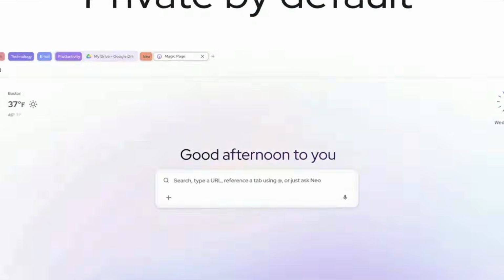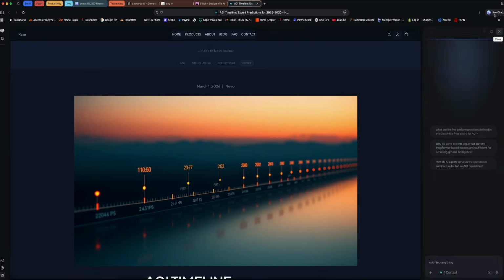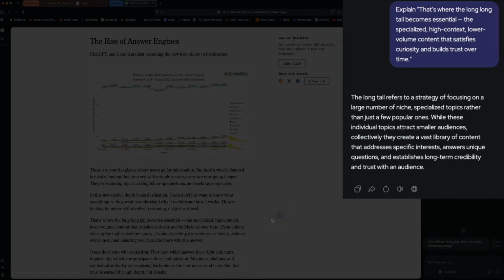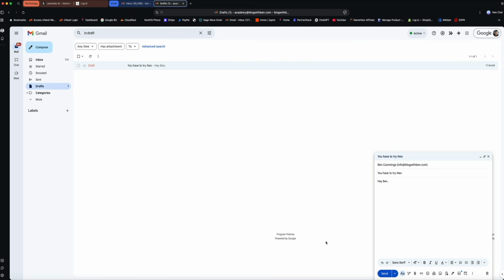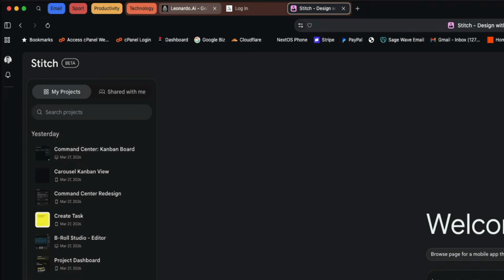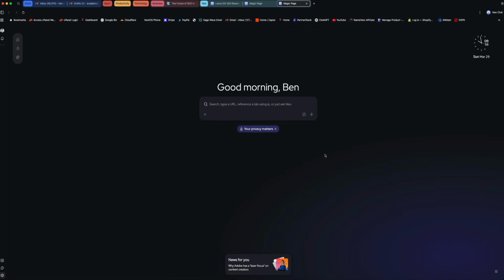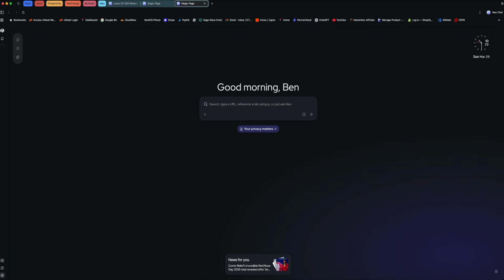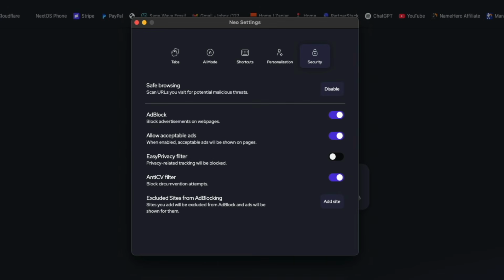I Replaced Chrome With the Norton Neo AI Web Browser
Norton Neo is the world's first AI-native browser, and in this video I'll walk you through everything it can do. From AI-powered search that actually gives you answers instead of blue links, to smart tab management, a personalized discovery feed, and Norton Web Shield protecting you from phishing and malicious sites. The best part? Your data stays local. You control what Neo remembers and what it forgets. I'll show you how to set it up, the features that stood out to me, and whether it's worth switching from Chrome.

✅ How to set up and start using an AI-native browser
✅ Why AI-powered search beats traditional blue links
✅ How smart tab management keeps your workflow organized
✅ The built-in privacy features that keep your data local
✅ How to control what the browser remembers and forgets
✅ Why this could be a serious alternative to Chrome

TOPICS + TIMESTAMPS

0:00 Intro
1:08 How to Download Neo for Free
1:28 Neo Overview
2:24 How to Use Neo Chat
3:50 Summarize and Peek Features
5:38 Neo AI Writing Assistant
7:05 Neo Smart Tabs
8:16 The Neo Feed
9:19 Configurable Memory
10:57 Norton Privacy & Safety
13:08 My Final Thoughts